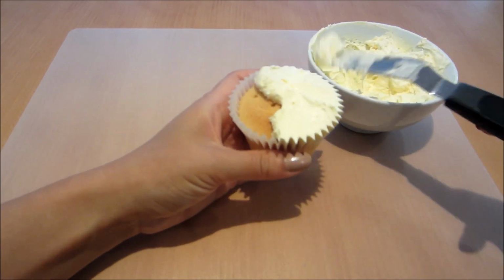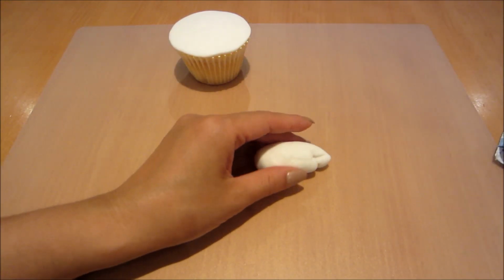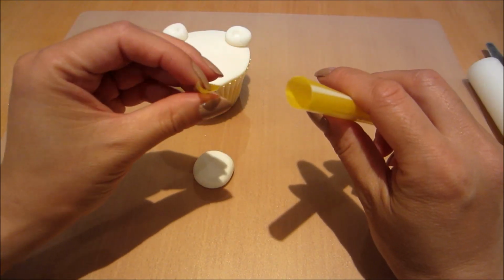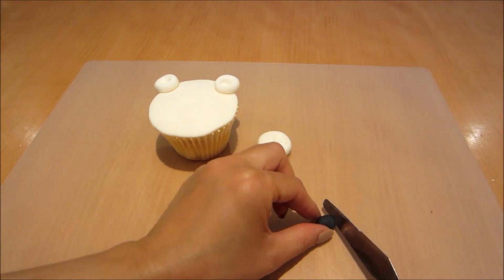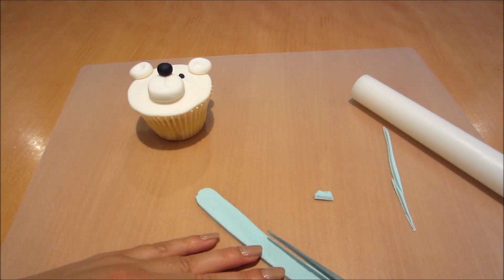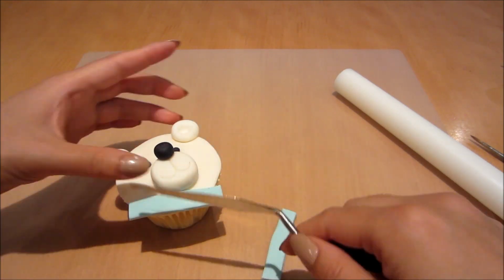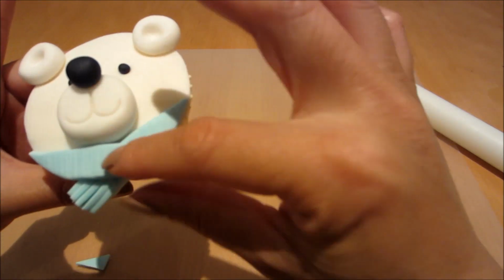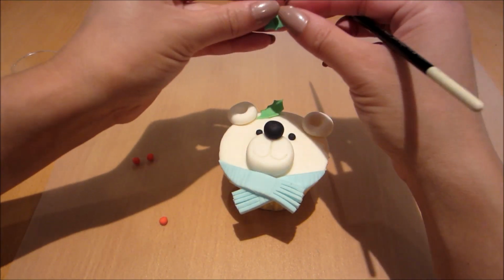Christmas cupcakes - How-to Make a Polar Bear Cupcake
Christmas Cupcakes - I show you how to make an easy & quick Christmas polar bear cupcake on my YouTube channel: mackandnorm (Pink Cake Princess).

I am using a type of icing called fondant icing which is a type of sugar dough (used on wedding cakes). You can get it from your local supermarket or specialty cake decorating supplier. You can even make it. I colour it by using food dyes & mixing it through. There's a how to video on colouring fondant with food dyes on my channel.

It can be sticky to work with & changes depending on the weather in your area - it absorbs moisture from the air so can be sticky to work with but it normally dries when exposed to air so you need to wrap excess fondant up in cling wrap and then a zip lock bag.

It may be  hard when you take it out of its packaging so you would need to knead it to make it more workable as it warms up and becomes softer and sticker in your hands. To stop the stickiness of fondant you can dust your surfaces with corn flour. It comes in many brands - I use Bakels Pettinence Icing but there are many other brands like Satin Ice and Orchards.

Tools I used are listed below:

1 regular cupcake about 6cm wide
Butter cream to ice with
Off set spatular to ice with
Non stick place mat
Non stick small rolling pin
Corn flour bag for dusting (handkerchief with corn flour in it tied up with a rubber band)
Circle cutter (about 6cm wide) - can use a circle template and pointy craft knife if you don't have this
Palate knife and / or pointy craft knife
Water in small container
Small brush
Big straw cut off (to create mouth indentation)
Toothpick
White fondant icing (brand Bakels - Pettinence Icing)
Black fondant (mixed with a some white fondant to make it not so sticky)
Green fondant
Red fondant
Blue fondant
Food dyes (if you are colouring your white fondant)

Don't forget to check out the other Christmas cupcake how to videos that I will uploading. Have a great day! Andrea ; )